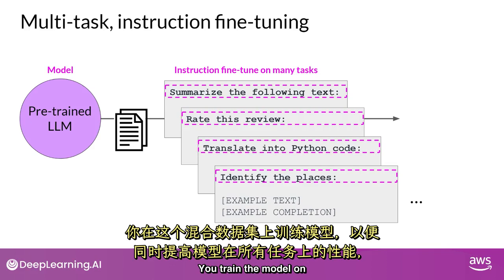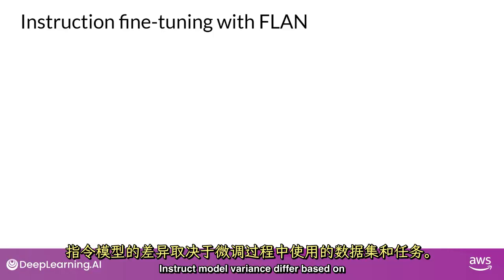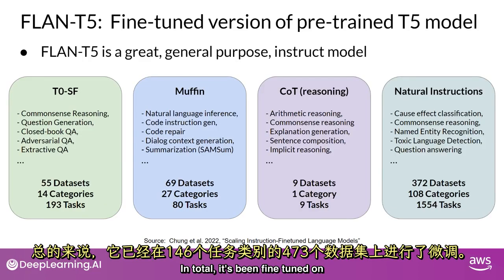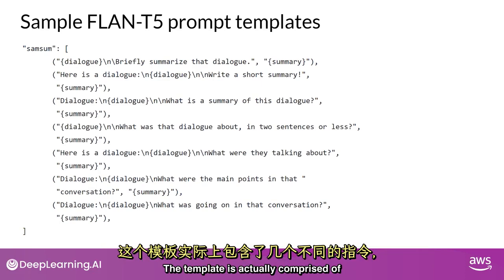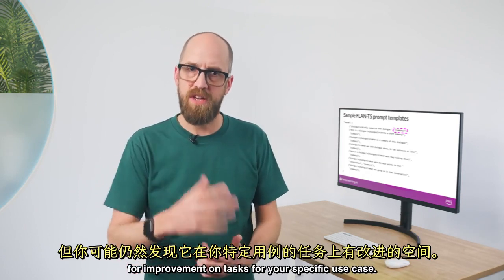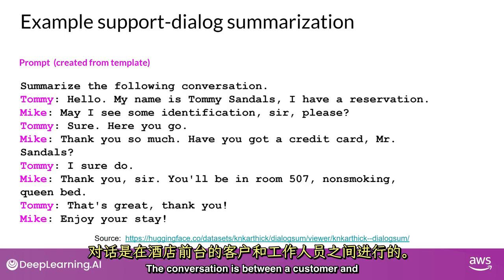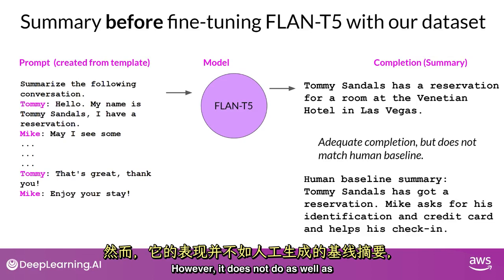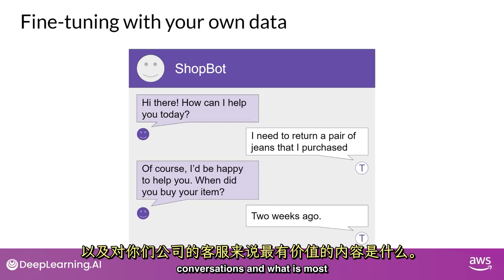大型语言模型与生成式AI——使用指令对LLM进行微调4——多任务指令微调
生成性人工智能通过LLMs的微调以及多任务指令微调，能提升模型在多项任务上的性能。其中，多任务微调是单任务微调的扩展，训练数据集包含多个任务的输入和输出样例，如摘要生成、评论评分、代码翻译和实体识别等。使用混合数据集训练模型，可以提高模型在所有任务上的性能，并避免灾难性遗忘的问题。然而，多任务微调需要大量数据，可能需要5-10万个训练样本。

FLAN（微调语言网）是一种经过多任务指令微调训练的模型，各种版本的FLAN基于不同的数据集和任务进行微调。比如FLAN-T5是基于T5基础模型的FLAN版本，它已经在473个数据集和146个任务类别中进行了微调。

有一种名为SAMSum的数据集，包含16000个类似于Messenger的对话及其摘要，用于训练语言模型进行对话摘要。然而，SAMSum数据集主要涵盖的是日常活动对话，可能与客户服务对话的语言结构差异较大。

为此，你可以使用更接近你的聊天机器人对话的数据集，对FLAN-T5模型进行额外的微调。比如使用DialogSum这个域特定的摘要数据集，来提高FLAN-T5对客服聊天对话的摘要能力。DialogSum数据集包含超过13000个支持聊天对话和摘要。进一步的微调可以提升模型的性能。